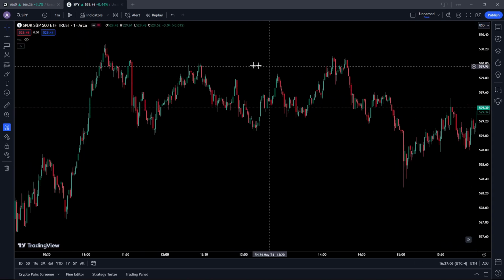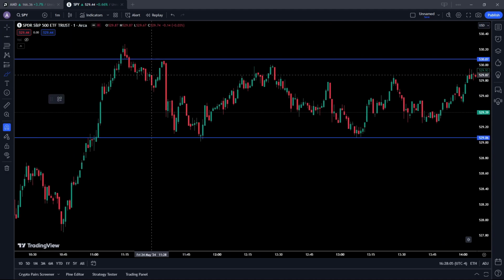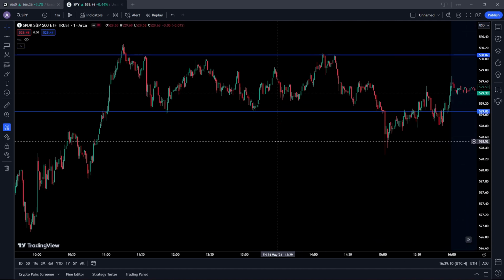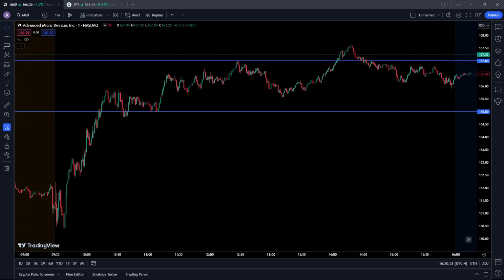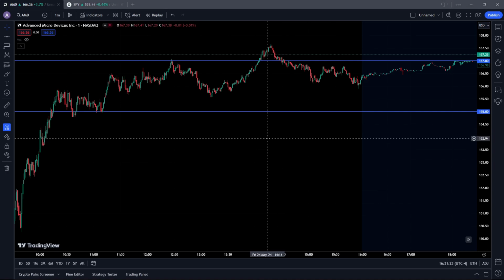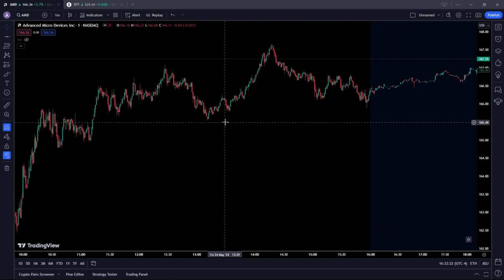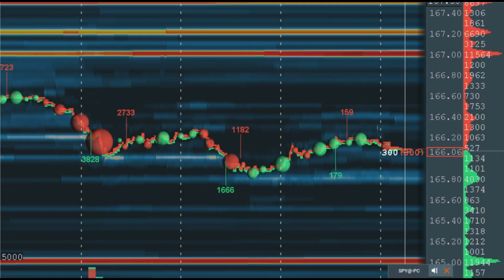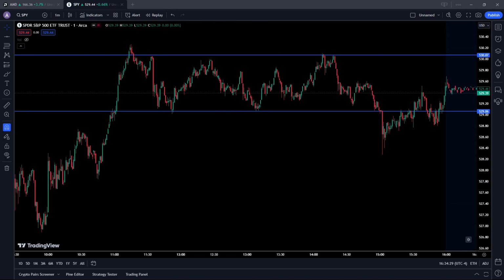How to use SUPPORT and RESISTANCE to WIN in the Stock Market!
In this video we go over support and resistance briefly. If you have any questions be sure to check out our discord!